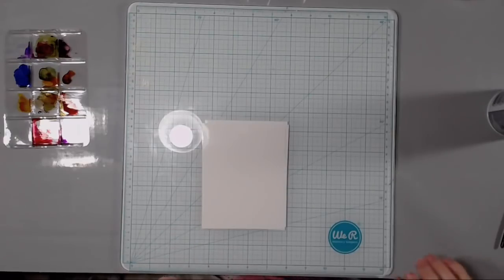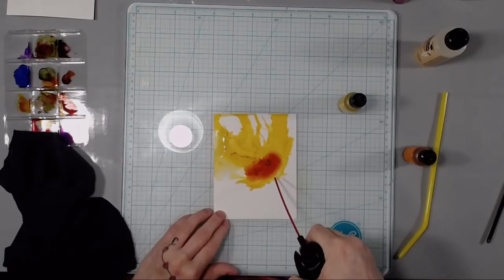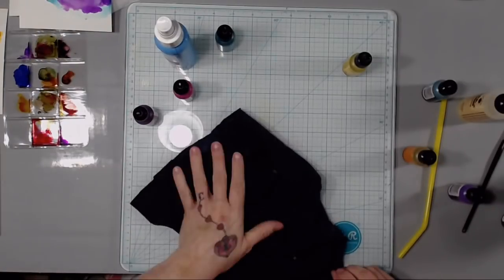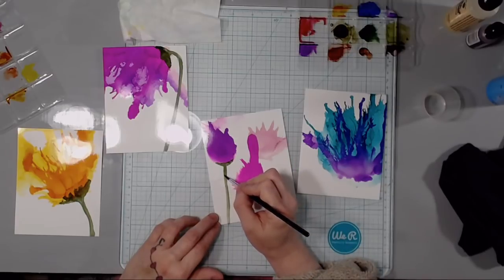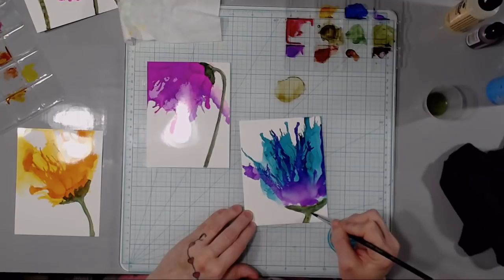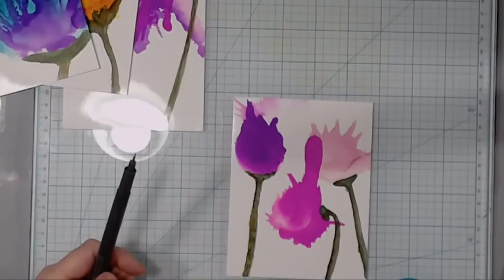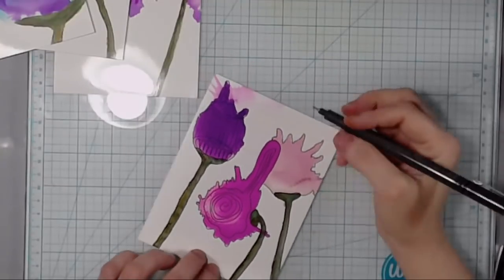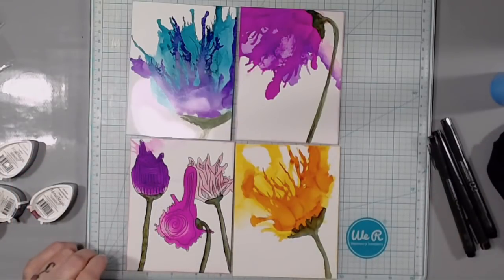Alcohol Ink Flowers - On Post Cards!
Supplies I used:
Alcohol inks
Glossy Card stock
Can of Air

Peace!